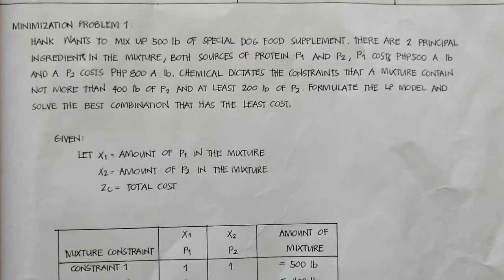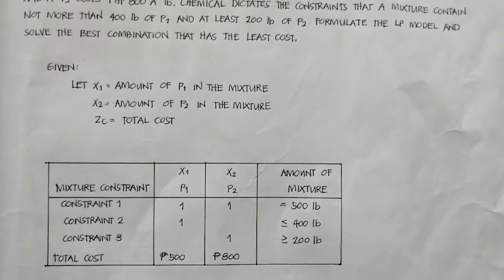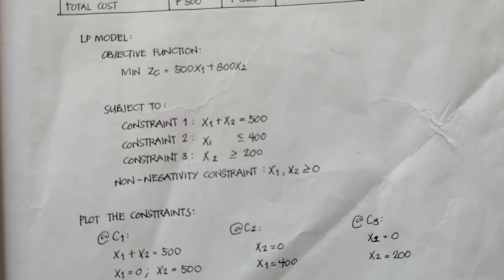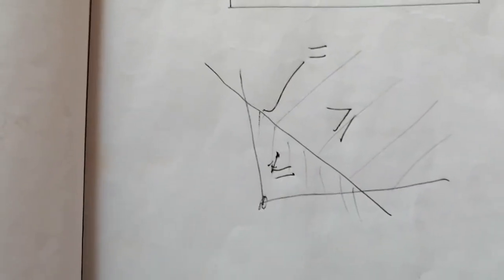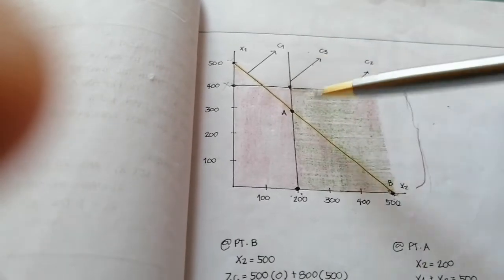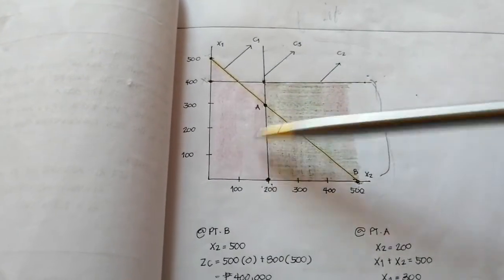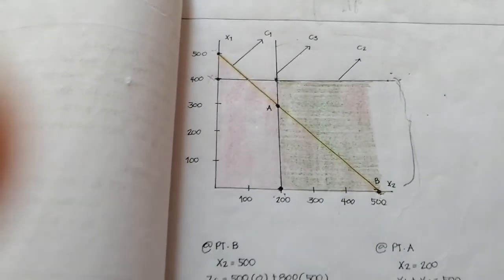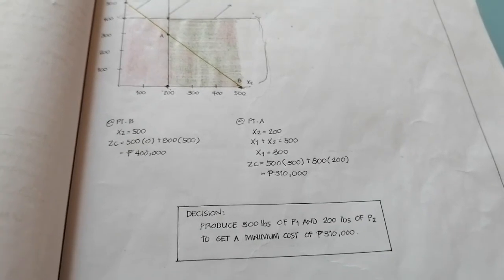Solving linear programming minimization problem using graphical method